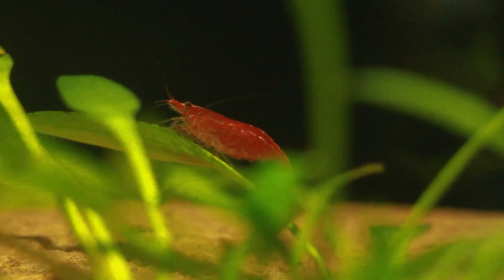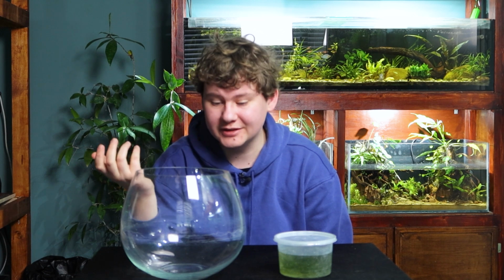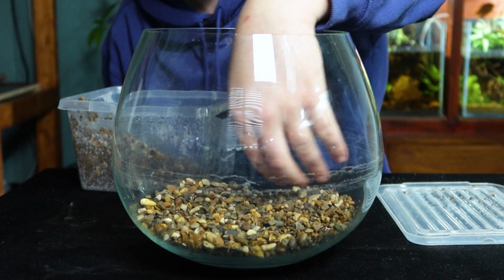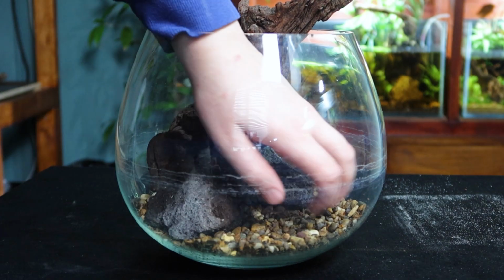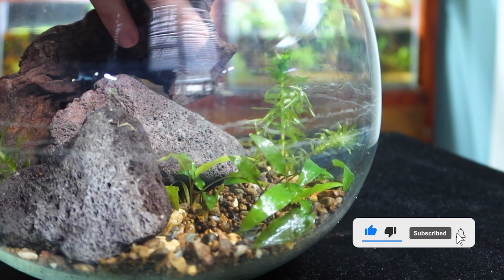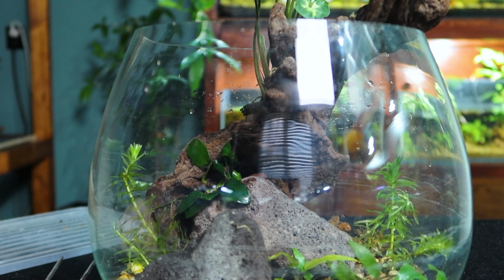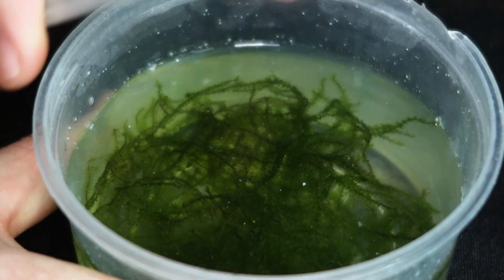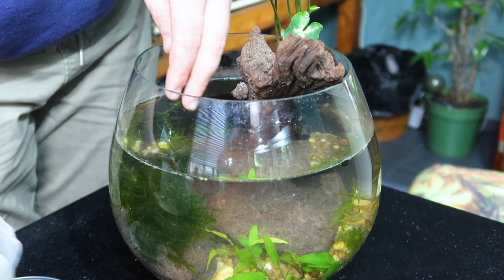I made a Mini Shrimp Bowl Without a Filter!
🌿 Welcome back Fern Family! Today we're building a No Filter Shrimp Bowl Ecosystem! Enjoy the video and let me know if you have any questions!  🦐🐠